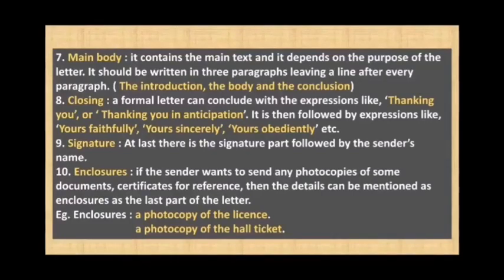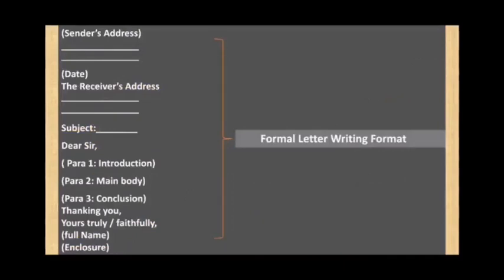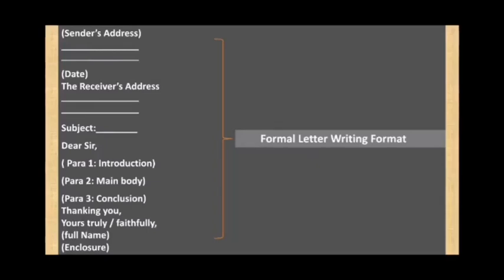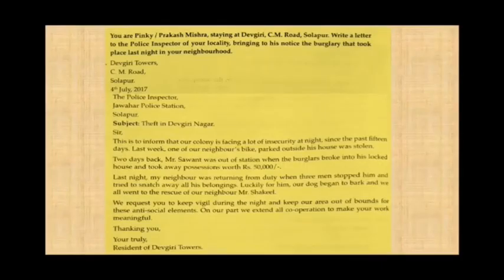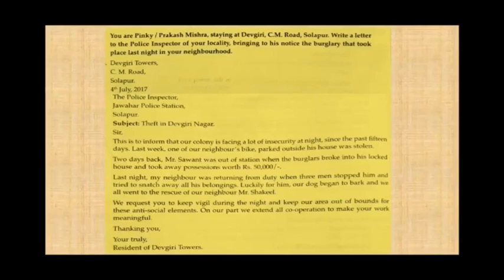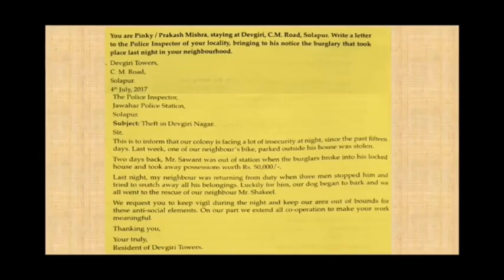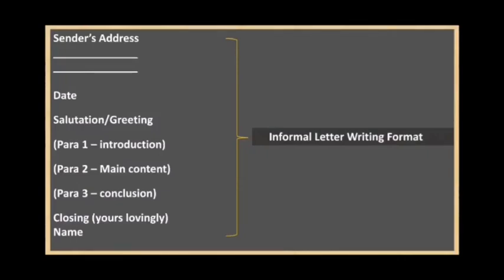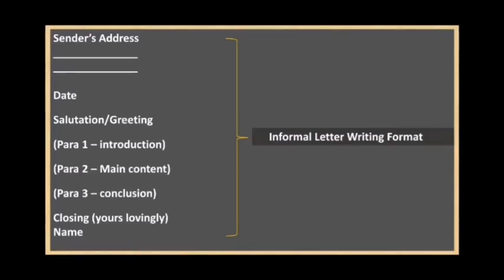Std V to VII (Class 5 to 7) / English Composition (Writing Skills) / Letter Writing